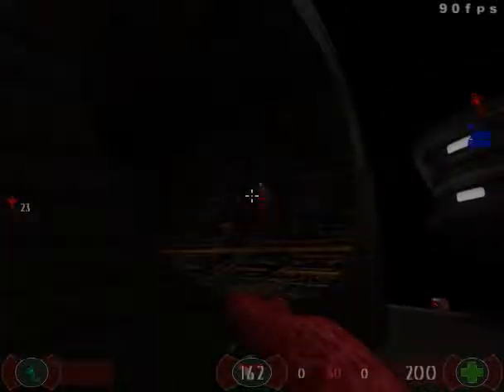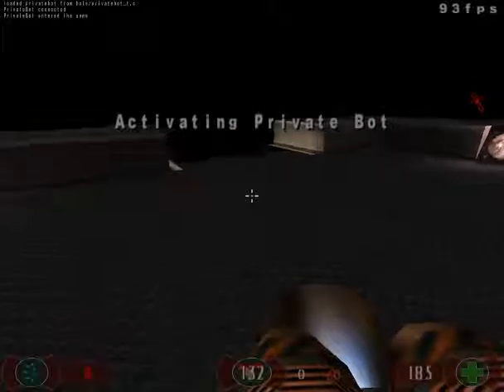Painkeep Arena - Map Oblivion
Second PKA vid of me playing with some bots on Oblivion, Quake 3 style! This map is from The Scourge Of Armagon mission pack for Quake.